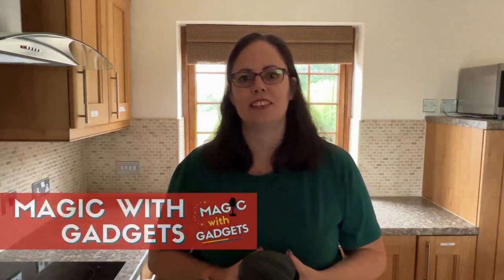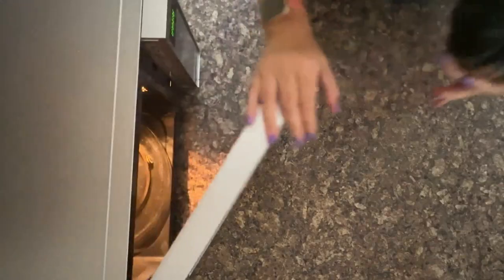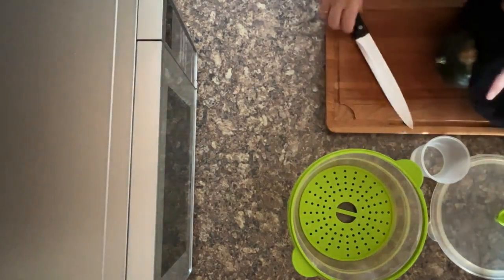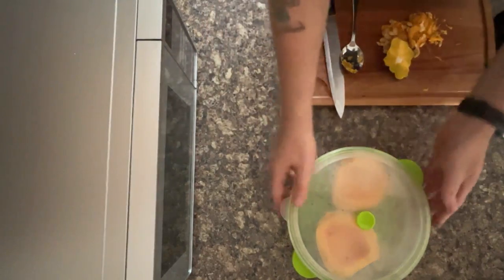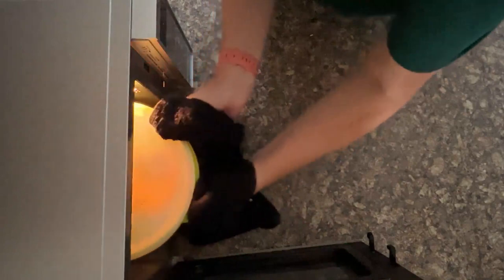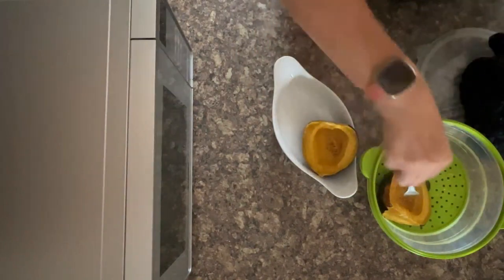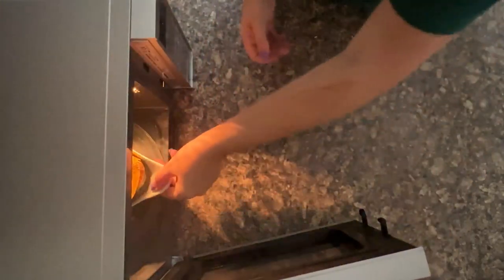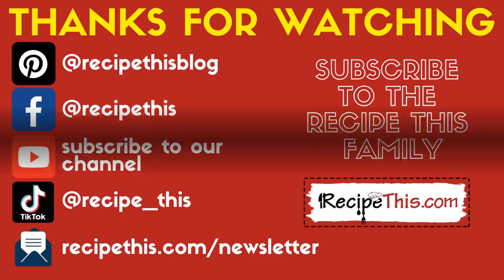Microwave Acorn Squash (how to steam veggies in microwave)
Steam acorn squash quick in the microwave with step by step instructions, photos, tips and more.

In today’s video kitchen gadget experts Dominic and Samantha Milner will be showing you how to steam acorn squash in the microwave.